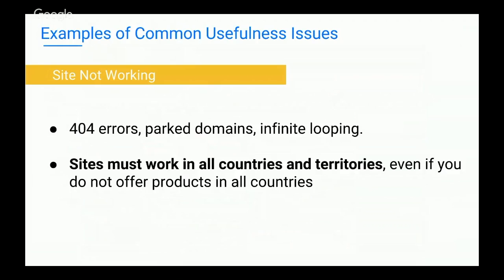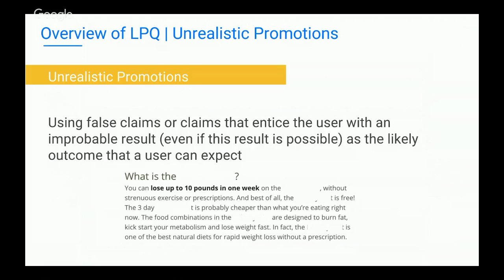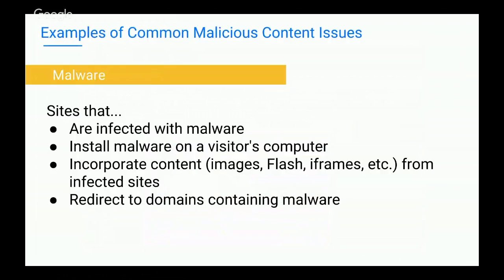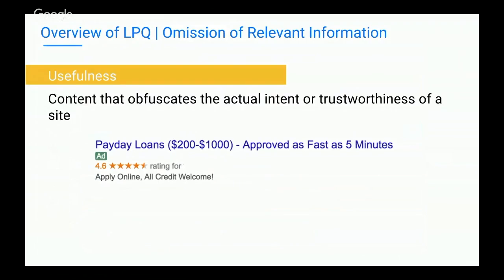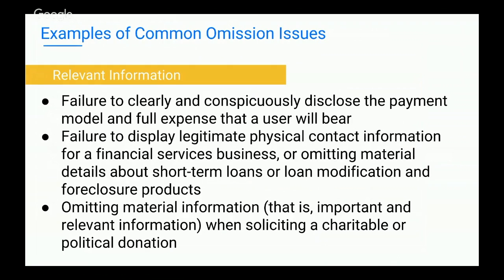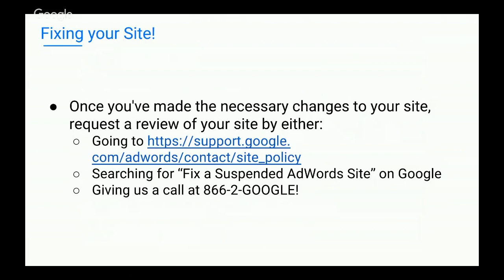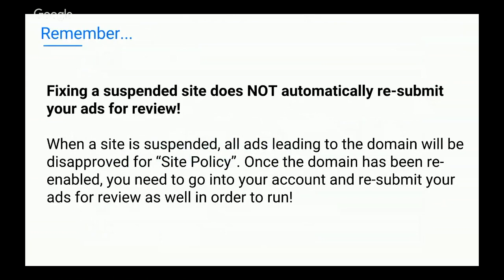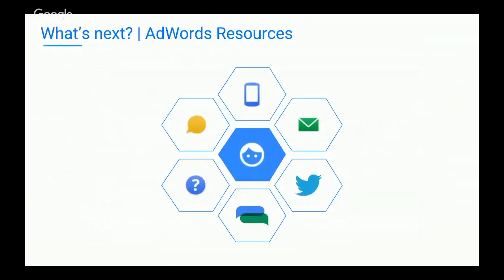Understanding Website Suspensions for Agencies | Google Ads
blog.google/technology/ads/new-advertising-brands/

Google AdWords Experts will cover the most common website suspensions our support team encounters. Whether your site has been suspended in the past or you want to learn about how to avoid it in the future, come and learn from the AdWords team! If you manage a Google Ads account with a lot of keywords and ad groups, bulk uploads are an easy way to manage changes to your campaigns.